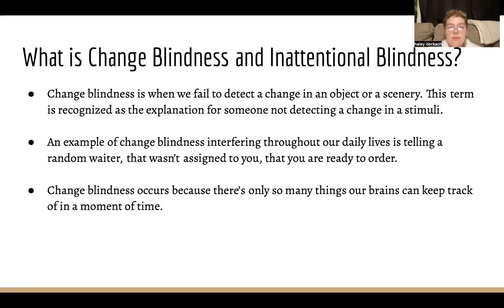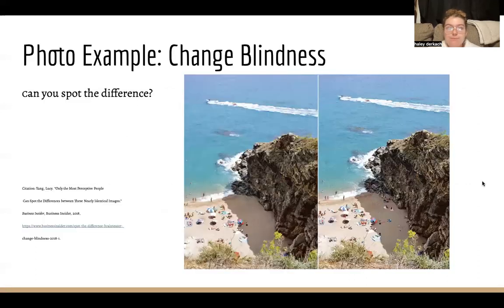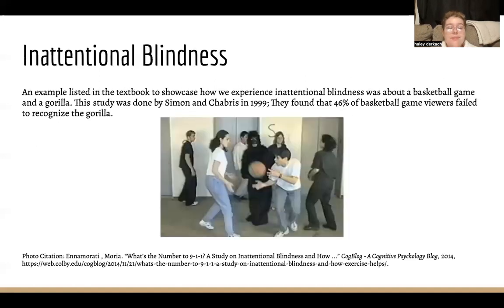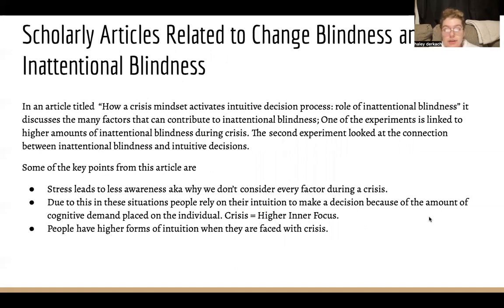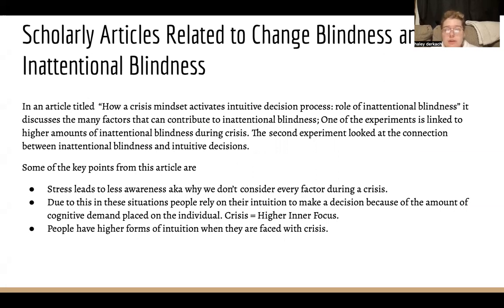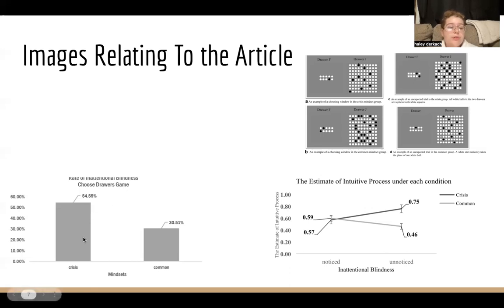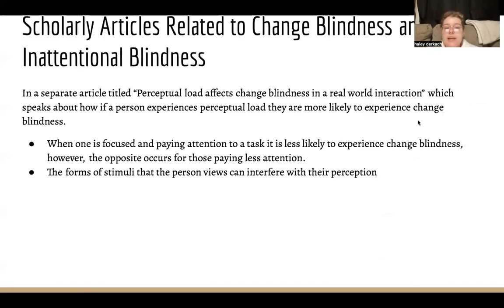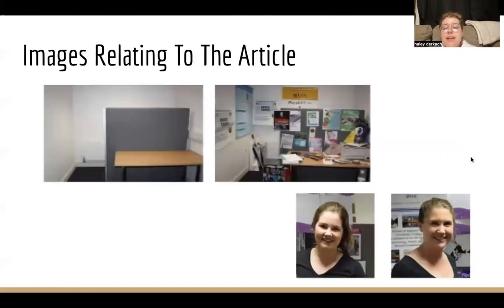Presentation Cognitive Psych.